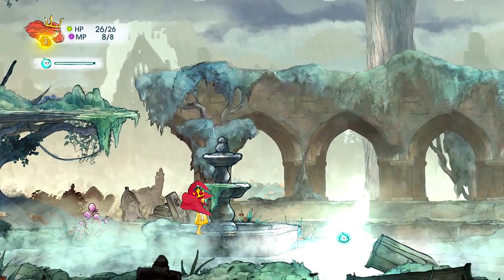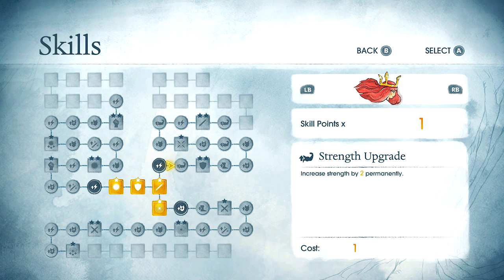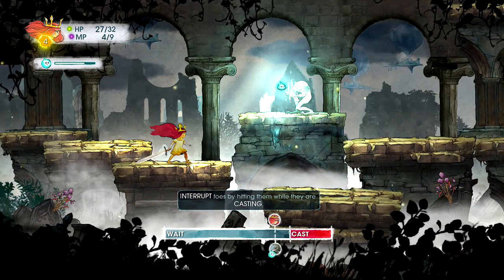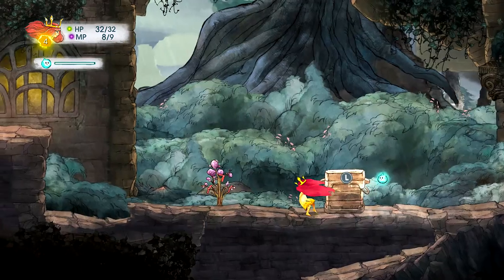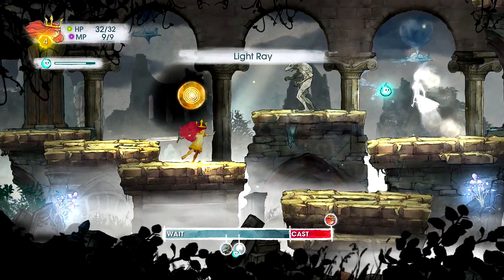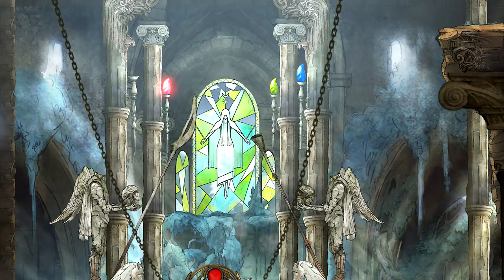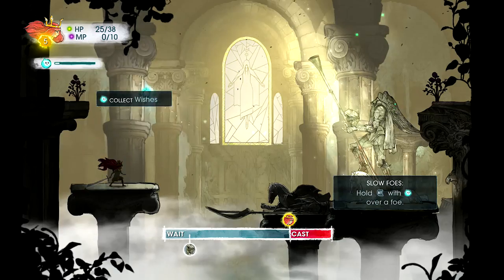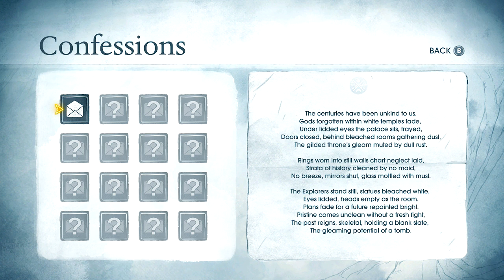Child of Light - Queen of the Night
Enjoy this HD 1080p preview of Child of Light for the Xbox One!